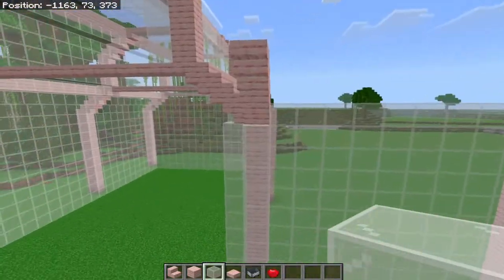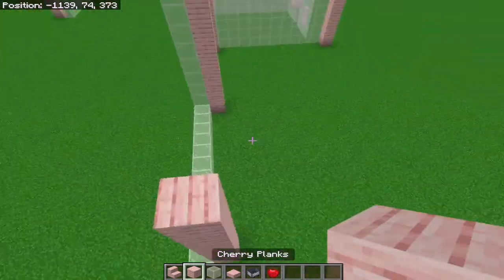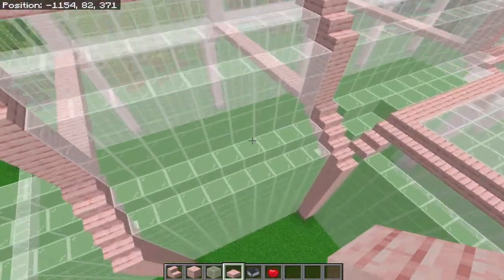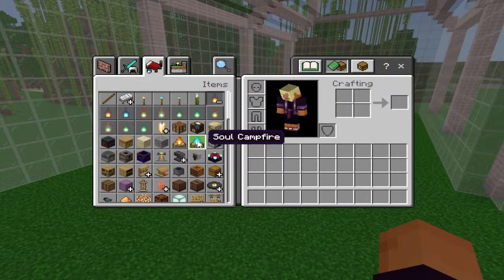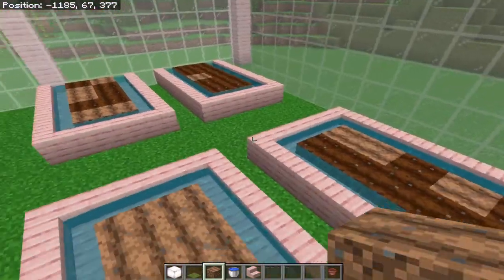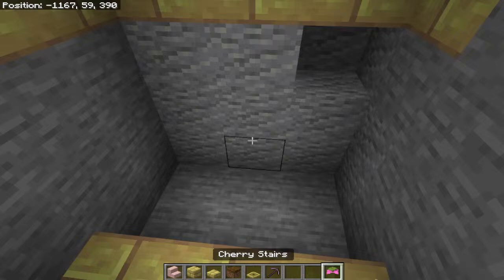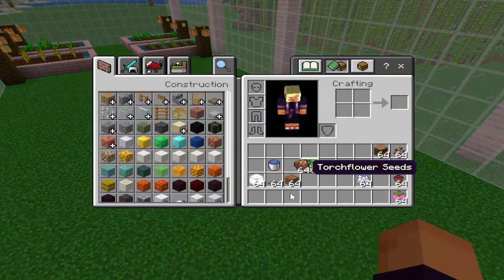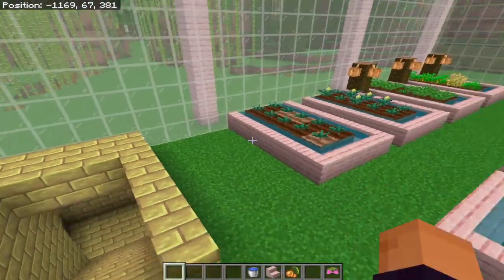Minecraft Greenhouse in Pink Fantasy Village part 2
Get ready to unleash your creativity and build the Pink fantasy Village of your dreams in Minecraft! In this live stream, we'll take you on a step-by-step journey to create a stunning a fantasy Village that will make your Minecraft world stand out. From foundation to finish, we'll cover everything you need to know to bring your dream home to life. So grab your pickaxe, get building, and let's make this Village a reality!